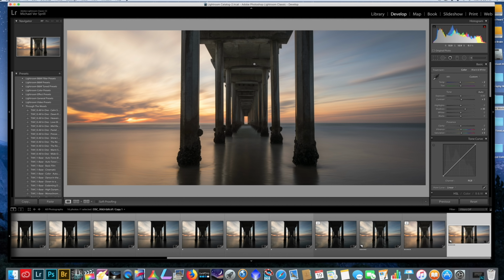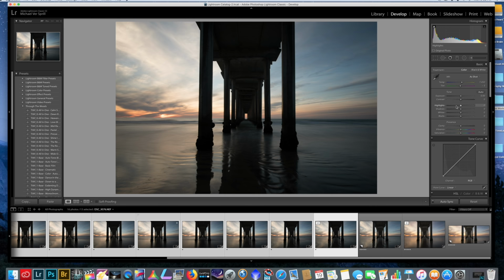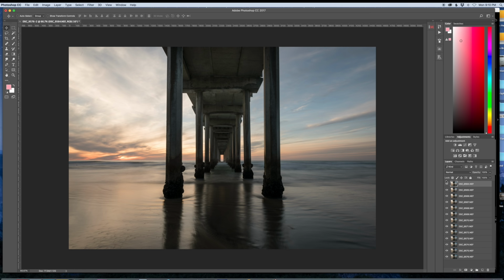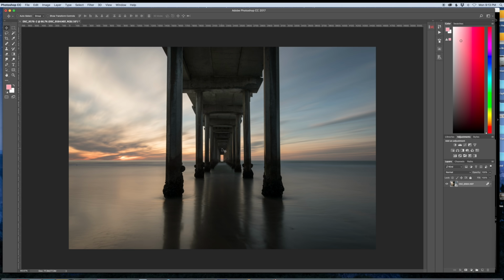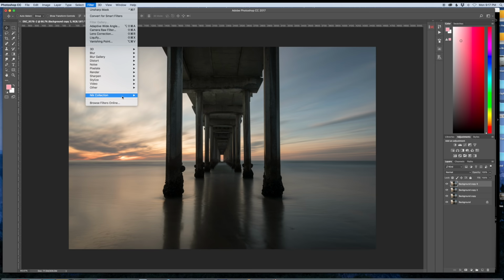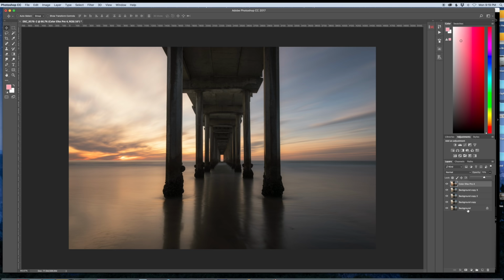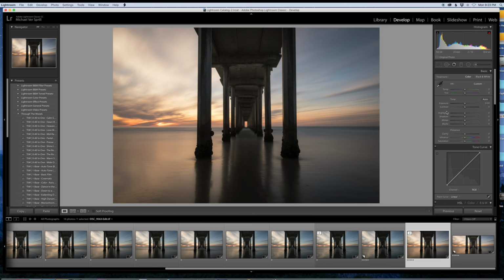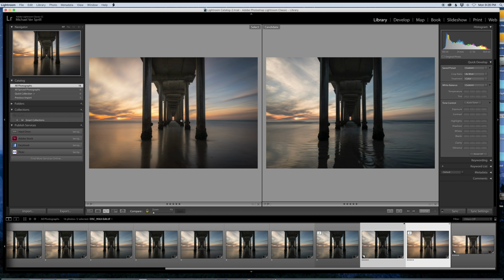Viewer request: Scripps Pier Panorama Post Processing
This is video goes through my workflow on how I created my Scripps Pier Panorama using a stacking technique and some basic editing using LR and PS.
 Some more info for those that are wondering about panorama vs interpolation vs interpolation / stacking: So a lot of people would argue that upscaling your images and then stacking them is not truly increasing your resolution like a normal panorama would do.  By true panorama I mean take a photo, rotate your lens a few degrees, take another photo... and so on... Then stitch them together.  That would give you a larger mega pixel image.    The reason I change it in Photoshop is because it interpolates your images (basically fills in the gaps digitally when you upscale your image).  Then when I stack the images this helps bring back information into the photo so it doesn't even look like the image was artificially upscaled.   With a larger resolution image I now have the ability to crop the photo in more ways without worrying about degrading the print quality.

Gear Used:
Travel Camera Bag
Nikon D810
Nikon 14-24
Nisi Filter Holder
Haida ND Filter
-Alternatives-
Nikon D850
Tamron 15-30